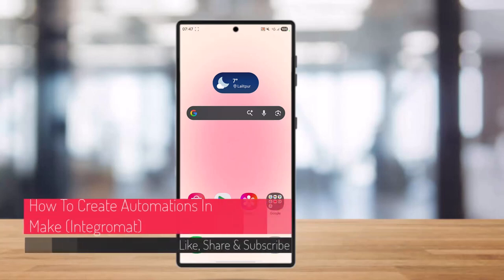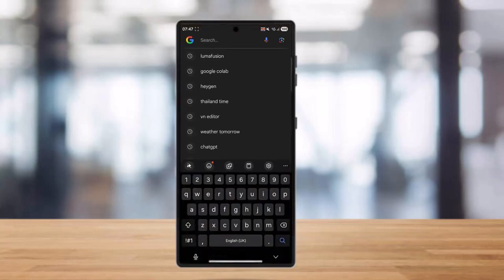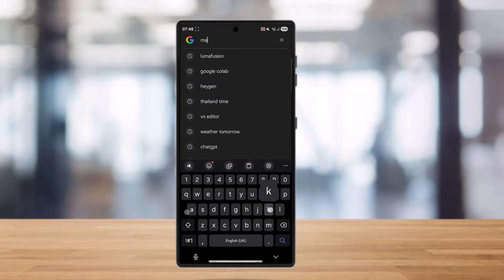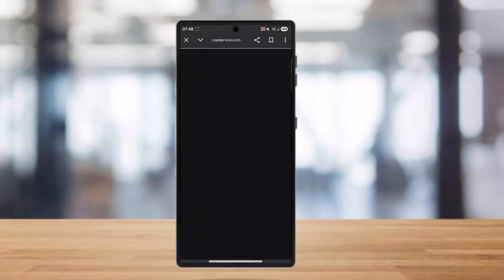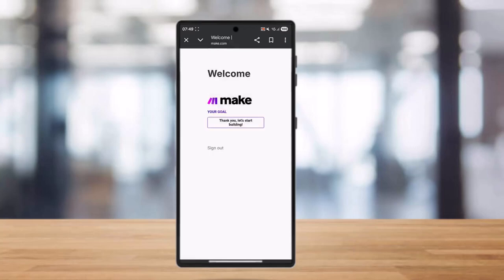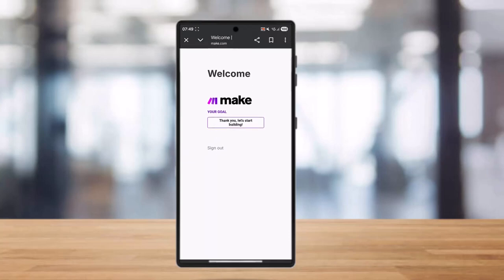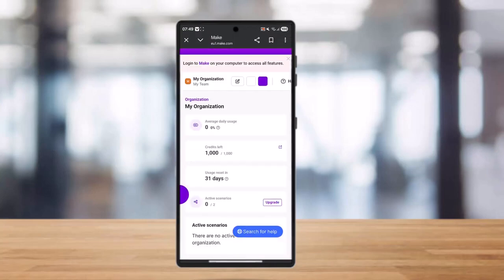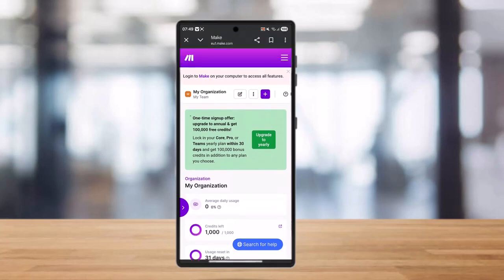How To Create Automations In Make Integromat !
Want to automate your workflows and save hours of manual work every day? In this video, you’ll learn how to create automations using Make, the powerful platform previously known as Integromat. This Make automation tutorial will help you understand how to build smart workflows using a visual drag-and-drop system directly in your browser.

We’ll guide you through how to log into the Make platform and access the dashboard where you can start building your first automation. You’ll learn how to create a new scenario and understand how every automation begins with a trigger that starts the workflow.

Next, we explain how to add and connect modules that act as actions in your automation process. You’ll also discover how to configure each module, map your data correctly, and optionally use advanced settings to make your workflow more powerful and flexible.

By the end of this video, you’ll understand how to test, save, and activate your automation scenario in Make, allowing you to fully automate repetitive tasks and improve productivity.